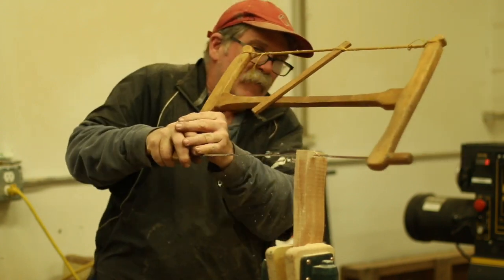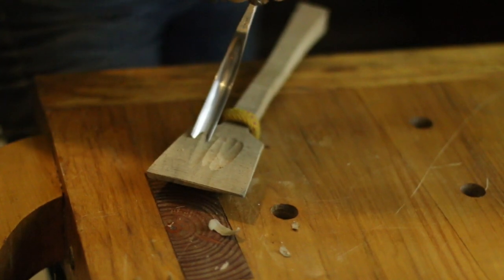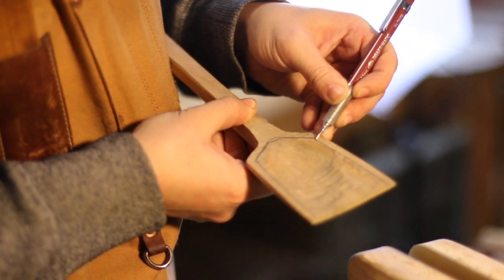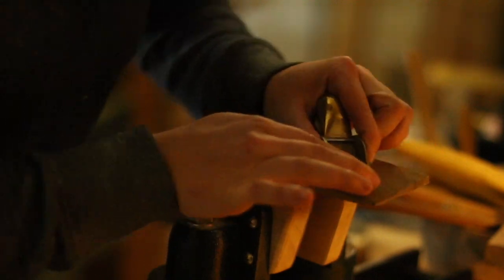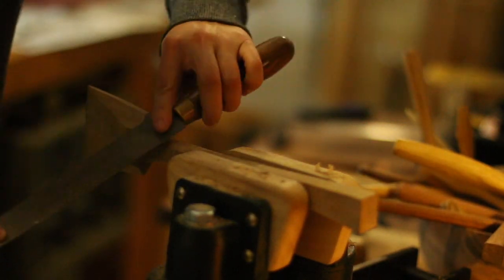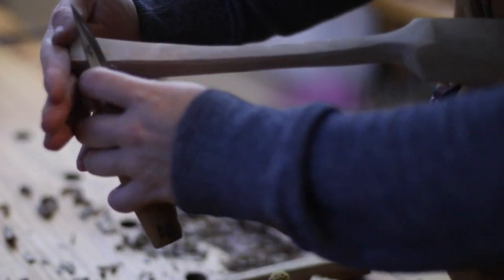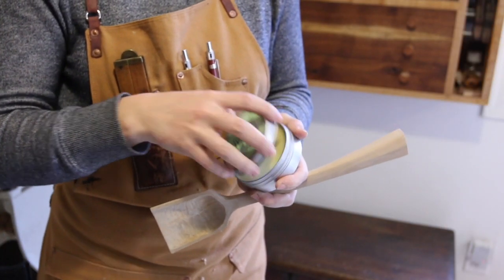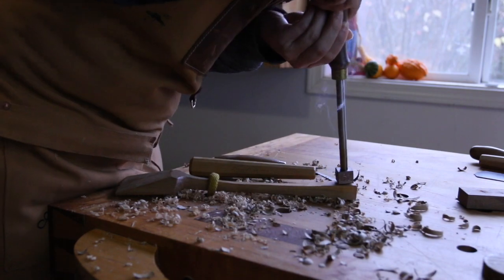How To Carve a Spoon- Spokeshaves, Vises and Gouges // Woodworking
Carving spoons by hand is the best practice I’ve found to make anyone a better woodworker. It requires extremely sharp tools and an understanding of the way wood grain reacts to a blade. If you learn what sharp is, how to get there, and how to use that sharp blade to manipulate wood to do what you want, you’re off to the races. Spoon carving can be done anywhere- by the campfire, on the porch, in the living room with a bucket for shavings, or my personal favorite, as a way to pass the time while stuck in traffic. The coolest thing about spoon carving for me, though, is how resourceful you can learn to be as a spoon carver. You can use a variety of tools and myriad methods to arrive at the same result. Over the last three years, I have learned when and where to look for good spoon wood and how to make almost all the tools, sharpening, and work-holding devices I need to carve my own spoons.

Traditionally, spoons were carved with only three tools: an axe, a straight knife, and a hook knife. My first spoon with those three tools took about six hours to carve. Many, many spoons later, I’ve added a few more tools to my kit, I’ve figured out which corners I like to cut, and I’m now down to 20-40 minutes per spoon.

TOOLS I USE FOR SPOON CARVING:
Patternmaker's Vise
Bent Gouge
Carving Hatchet
Sandpaper Dispenser
Flax Oil
Honing/Stropping Paste